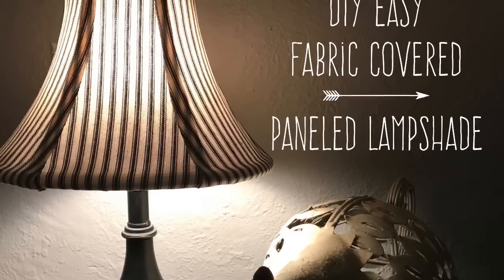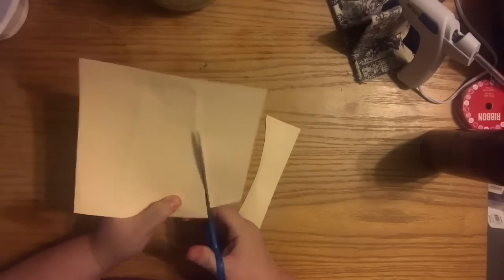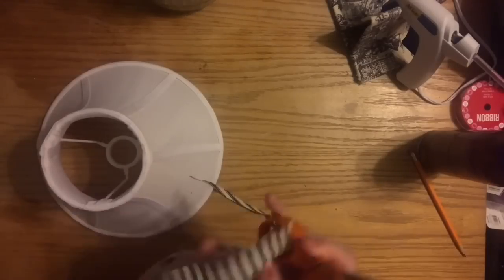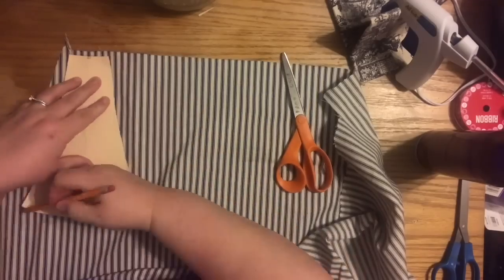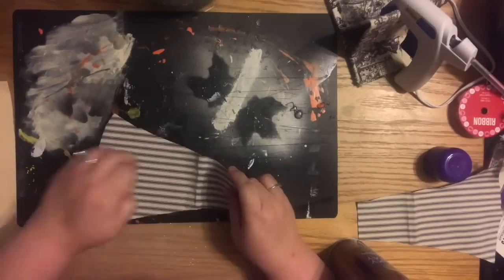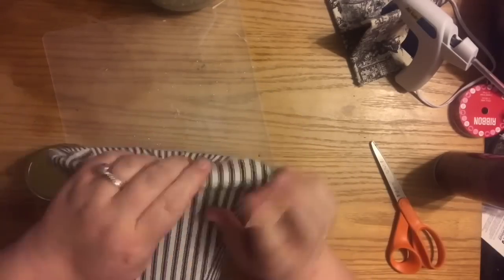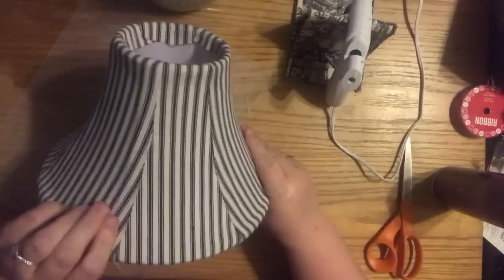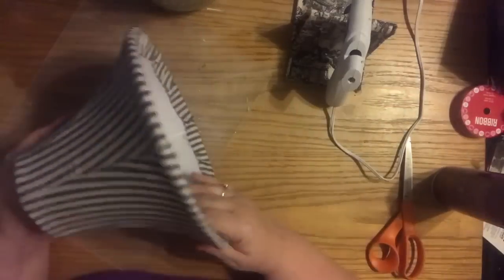DIY Easy Fabric Covered Paneled Lampshade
So here is the video you all have requested to see the technique of covering other shapes of lampshades. Enjoy!